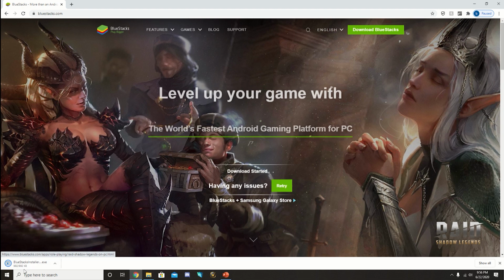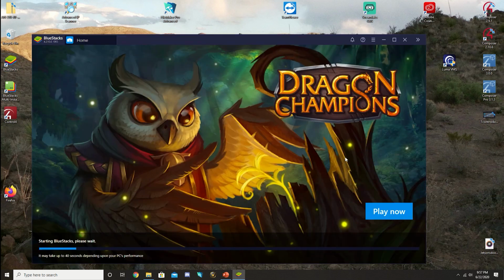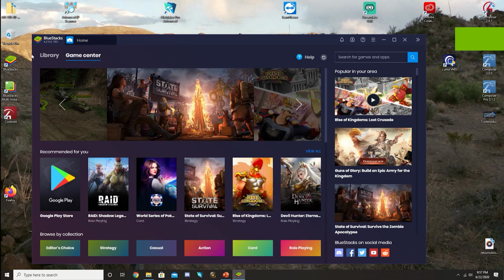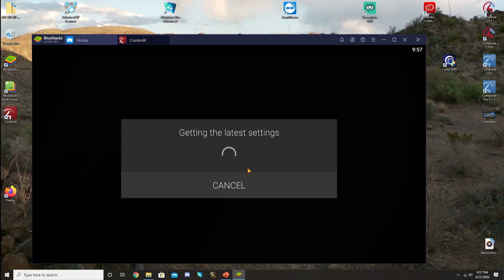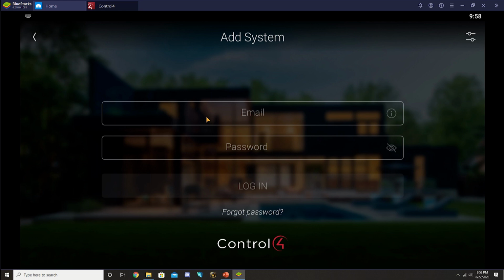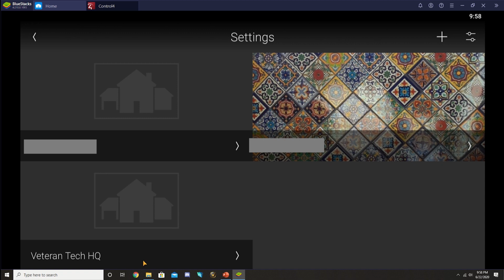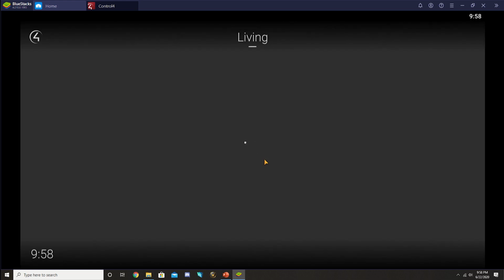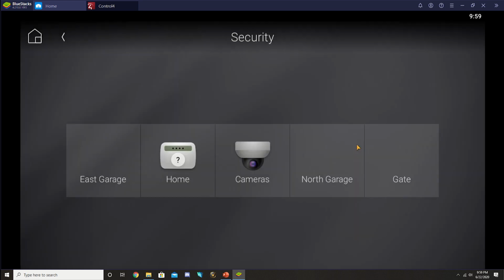control4 on pc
How to use control4 app on a pc.